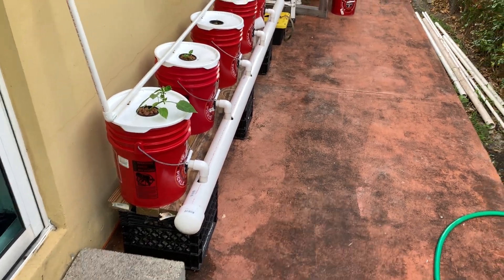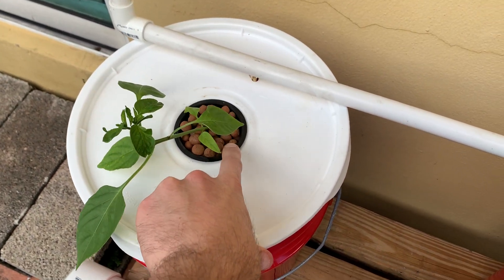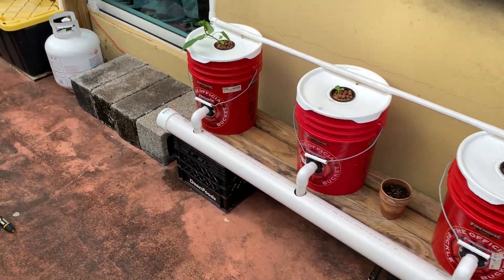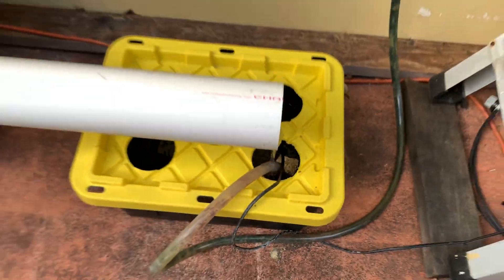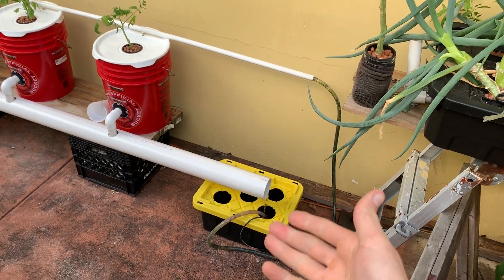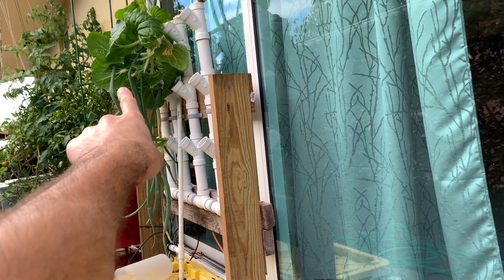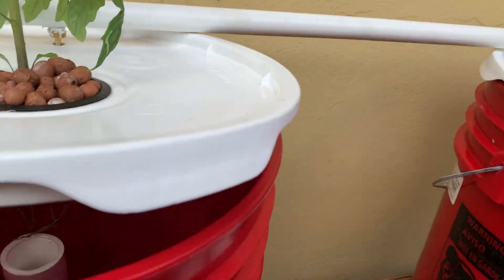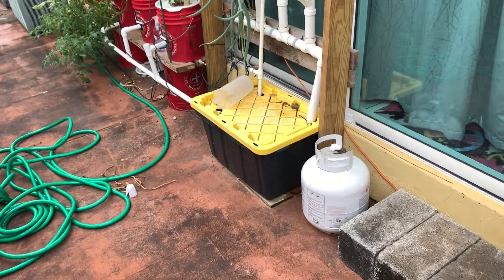How I Built My DWC System - Recirculating Deep Water Culture - Hydroponic Peppers & Tomatoes EASY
In this video I give an overview of my newly built 5 - 5 gallon bucket DWC System. This is for growing 5 large plants such as peppers or tomatoes.

5 - 5 Gallon Firehouse Buckets (2 dollar donation for the bucket at firehouse)

1" Uniseals, 1" PVC Drain/Riser in Bucket

3" PVC Gravity Return to Reservoir

Pump is a 264 gal/hr, running 24/7 from eBay (12 dollars or so)

Feed is 1/2" PVC drilled for 1/8" brass barb at each bucket just squirting in - capped at the end of the rail.

3" Net Cups in Bucket Lid made with hole saw.

Reservoir not pictured because it is not the final one, currently a 5 gal tote. (Plants are very small)

No aeration, I don't run any on my other buckets - relying on agitation of water alone to oxygenate.

Media is Rockwool for the seeded plants with clay pebbles.
The tomato sucker was rooted in just clay pebbles no rockwool.

Growing media is subjective and up to you. Rockwool, clay pebbles (Hydroton), coco, perlite, etc can be used.

Total system volume is currently 25 gallons. The reservoir tote is only 4 gallons. Will be changing reservoir to 27gal or 55gal tote like my other DWC/Dutch bucket system when I buy one or plants start drinking a lot.

Currently not running nutrients for plants to get acclimated to new system/environment.

Will put in Masterblend Tomato Formula 4-18-38, calcium nitrate, magnesium sulfate (Epsom salt) after a couple days.

I do not check TDS or PH, I simply follow the instructions on nutrient label and add extra water every now and then.

Changes from 1st system:

1. 3" Return Tube rather than 1" and connectors. (Better flow, easier, less leaks and I could possibly use it as NFT rail for herbs between Buckets)

2. Single 1/2" PVC feed with barbs, better than using drip tubing/fittings which clog easily and are difficult to clean. The barbs you can clean with a tooth pick. (On my next setup I might not even use barbs and just notch the bucket and drill the holes in the PVC, brass barbs aren't the cheapest $1.5 each x 5)